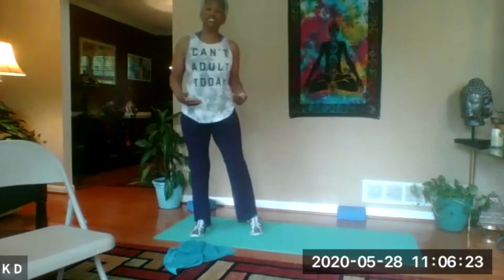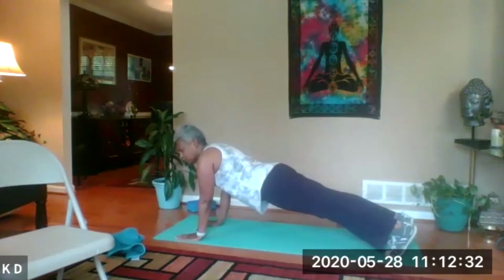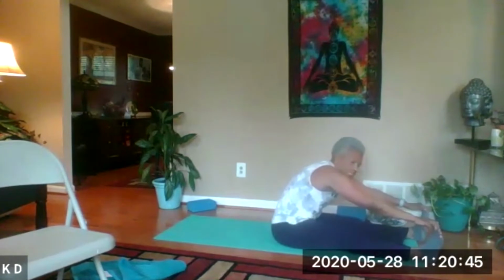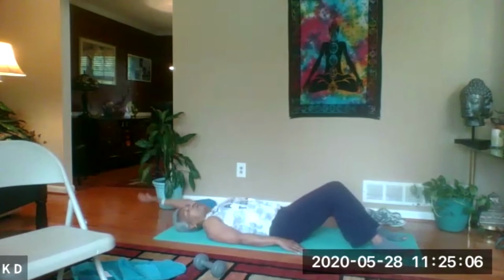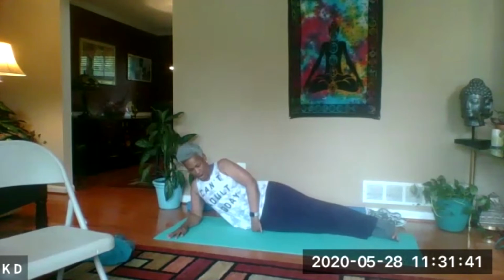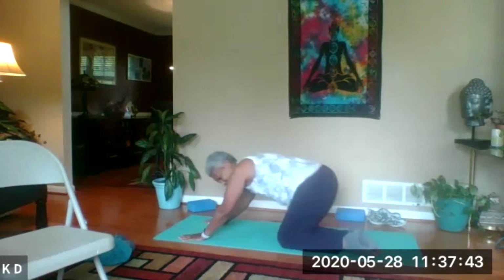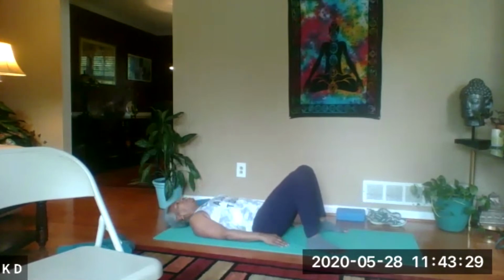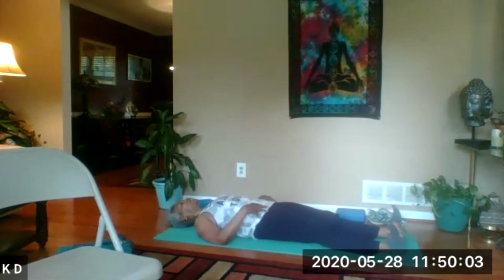Dynamic Abs with Karen Drake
If you're tired of the same old ab exercises, then this is the class for you! Karen Drake takes you through a variety of dynamic, challenging exercises that will work all the muscles of your core. Some of the music in this video does not belong to us.